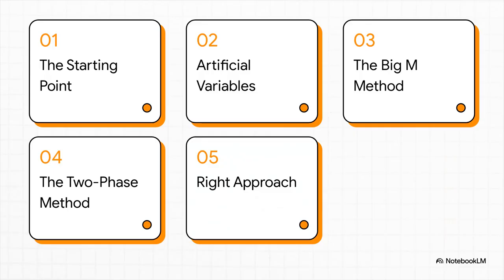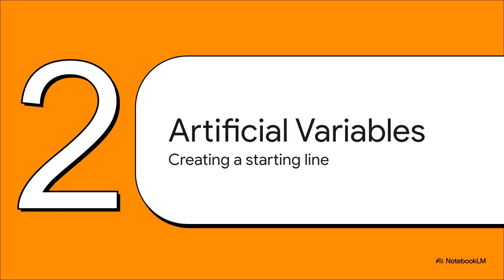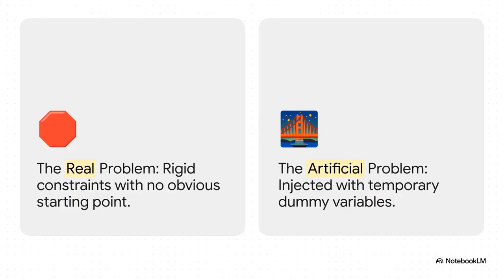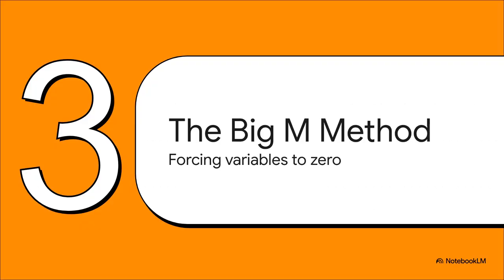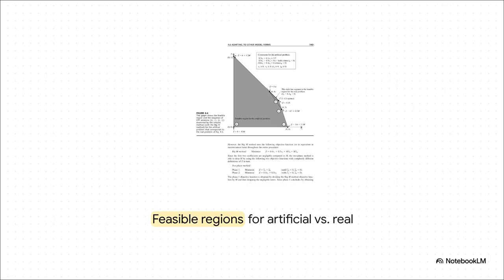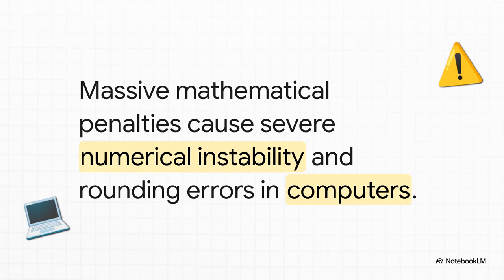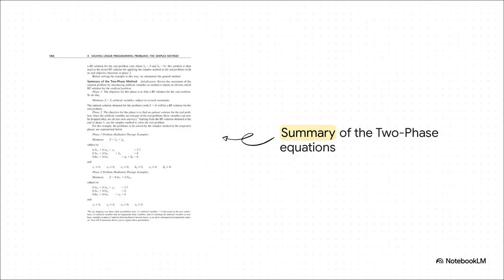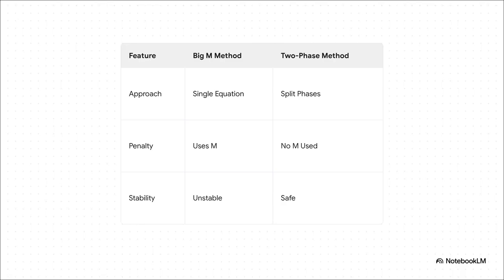MS Linear Programming 04: Big M & Two-Phase Methods (Advanced Simplex)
What if the problem has "greater-than-or-equal-to" (≥) or exact "equal-to" (=) constraints, meaning you can't start at zero? That's where Artificial Variables come in! 🤖
This is the heavyweight math of Linear Programming. We will visually break down: 1️⃣ The Big M Method: How to assign a massive penalty to force the system to find the true optimal solution. 2️⃣ The Two-Phase Method: A more streamlined approach so you don't drown in complex computations.
This is heavy math, but we will make it light and easy to understand. Let's level up!